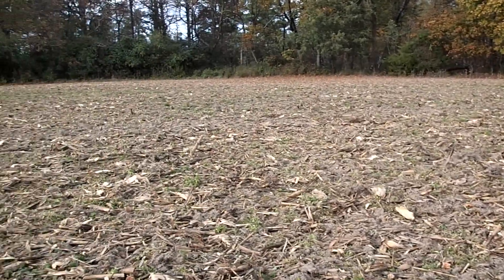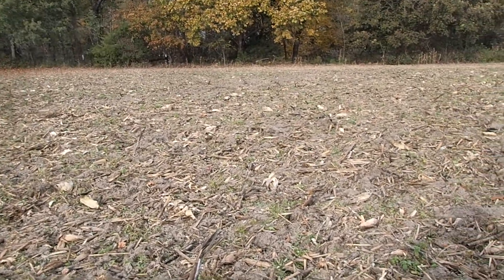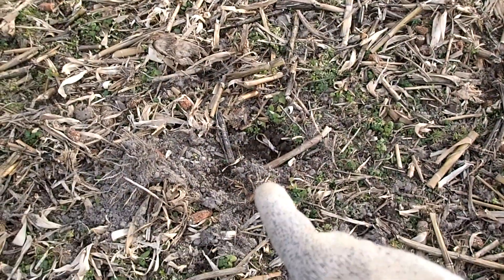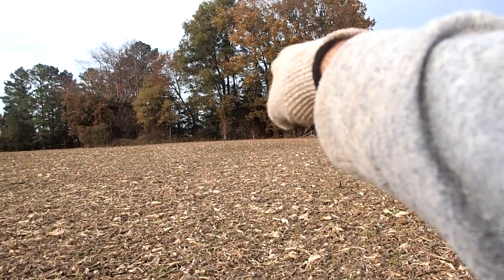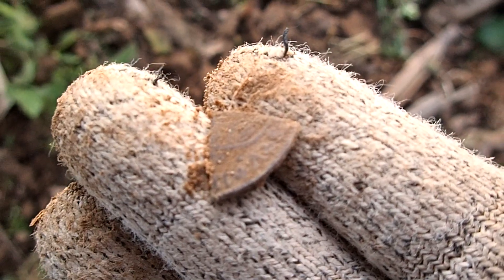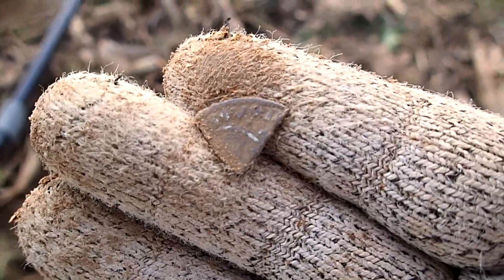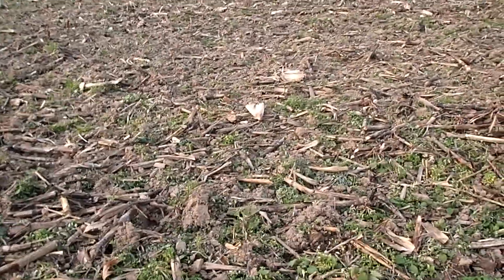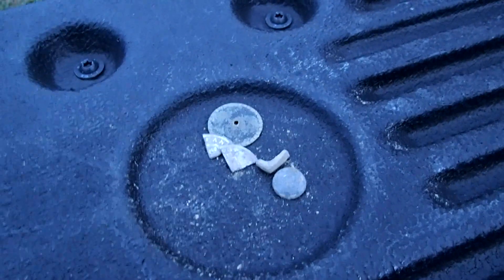Cut Spanish Silver Coins Found Behind Other Relic Hunters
Cut Spanish silver coins found while metal detecting a colonial farm field in November 2017